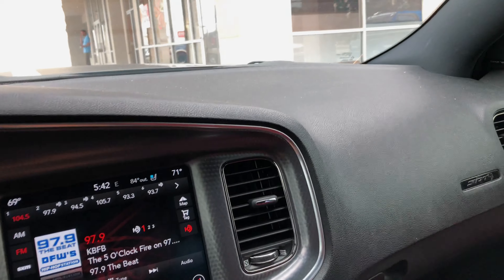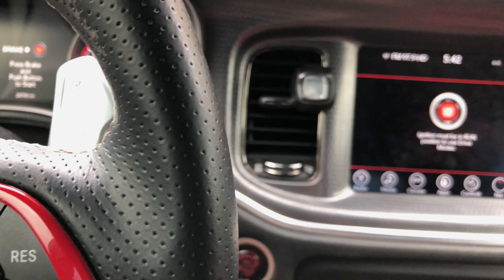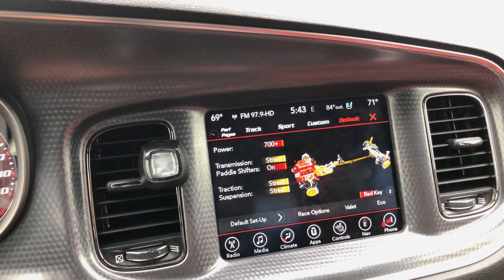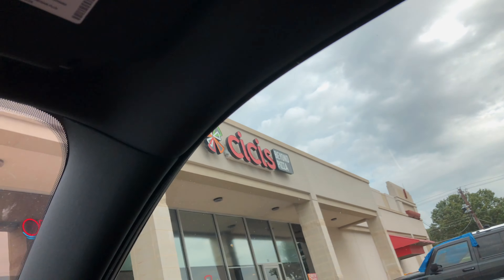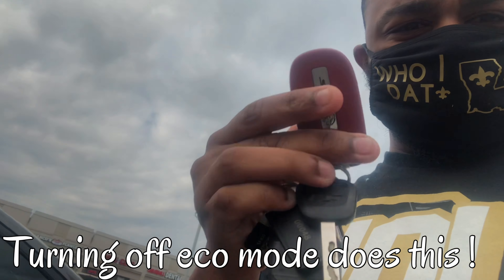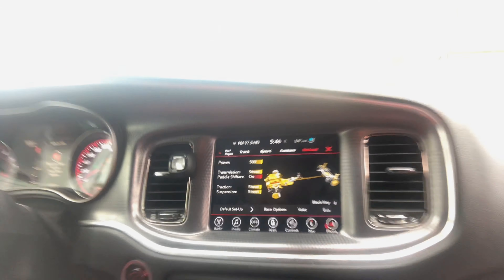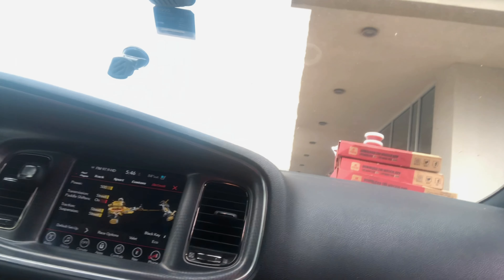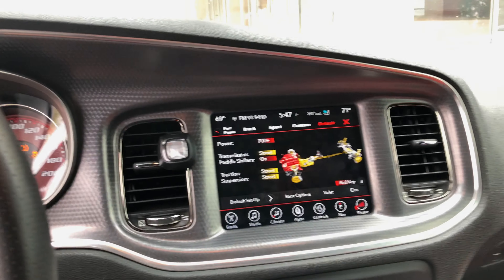HOW TO GET YOUR CHARGER/CHALLENGER TO START UP FROM ANY DRIVER MODE!!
Join the SLick Gang As we growth thruoughout 2020!!!